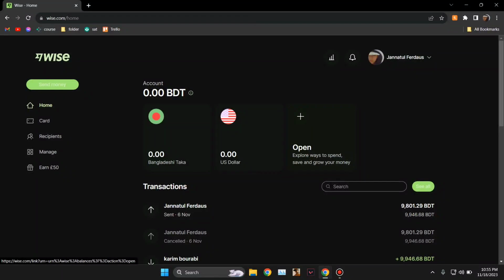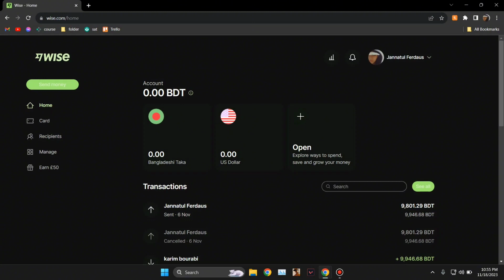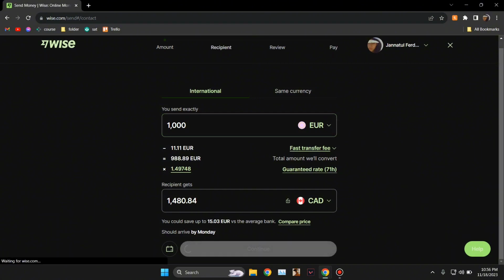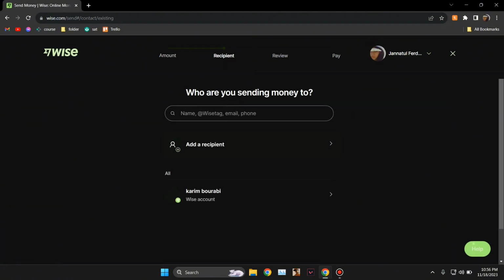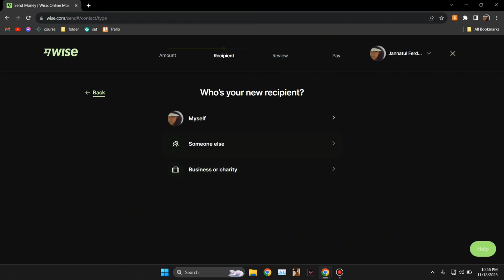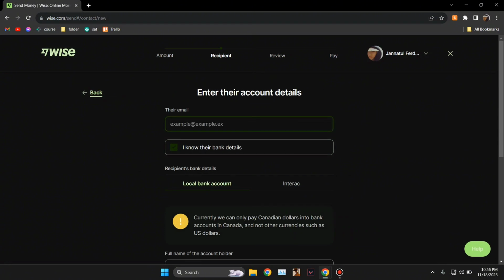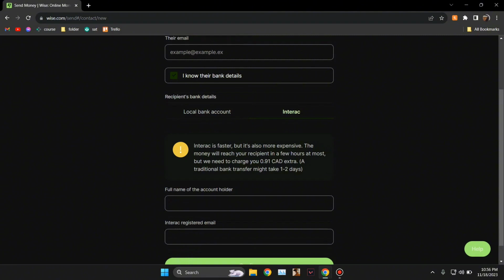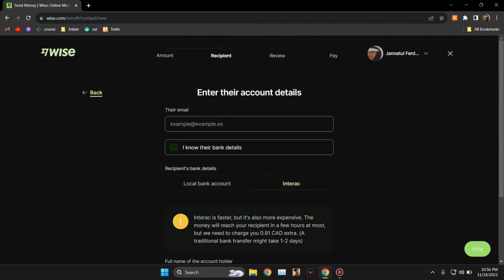How to Transfer Money From UK To Canada (Easy Way 2023)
In this tutorial, we'll guide you through the process of How to Transfer Money From UK To Canada .  We've broken it down into easy-to-follow steps to ensure you get the most out of it. this video is packed with valuable insights you won't want to miss. 🚀.  Make sure to watch until the end for all the key insights.